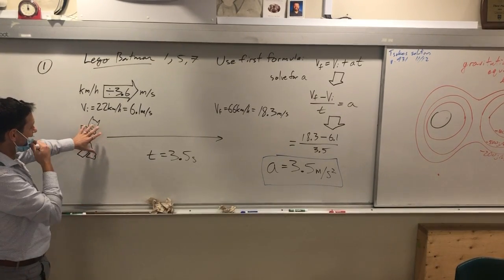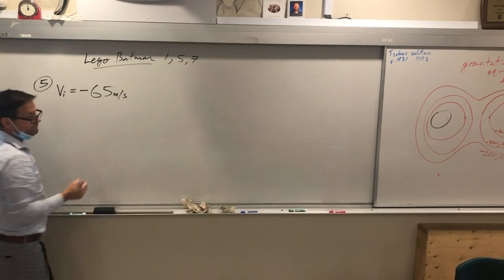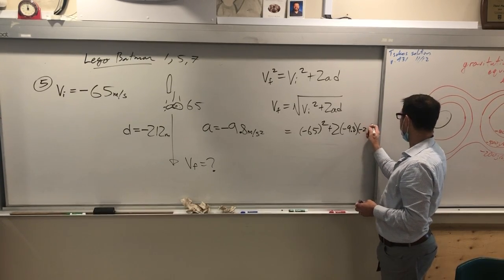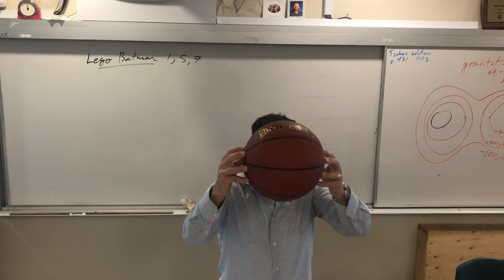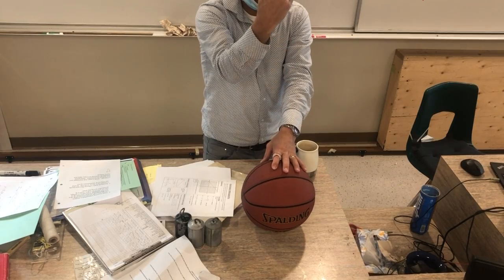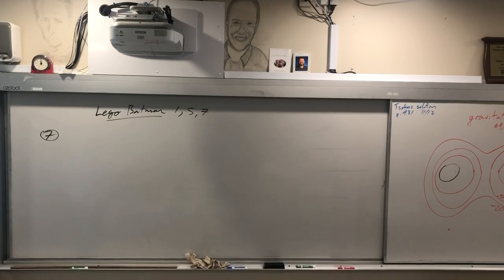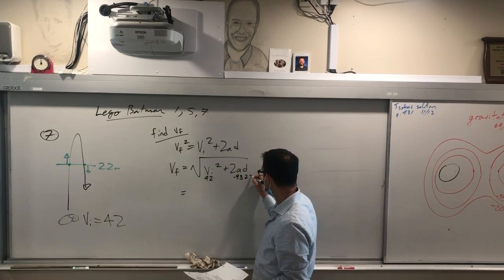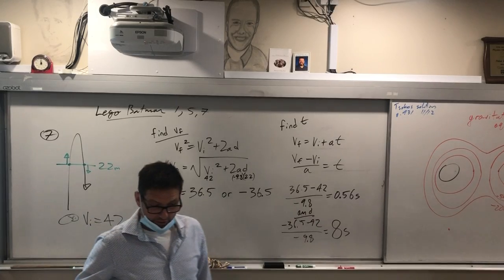LEGO Batman Review help Phys 11